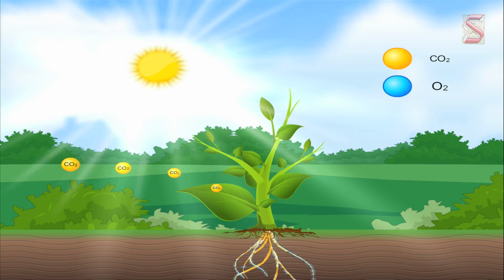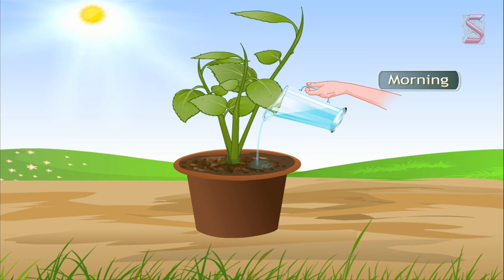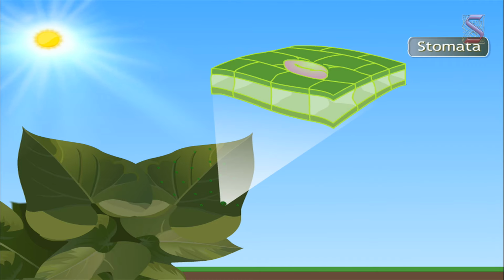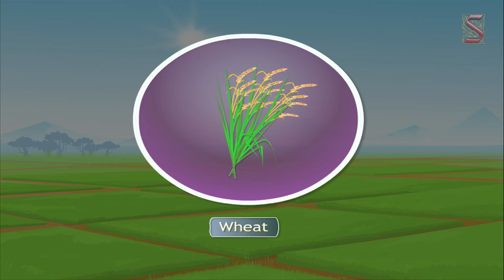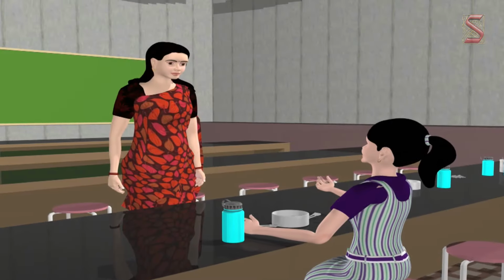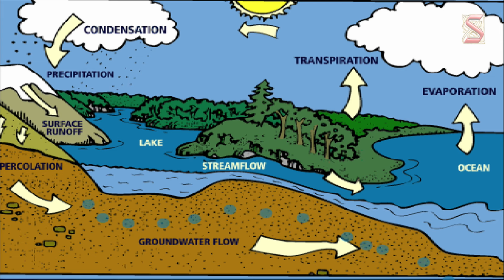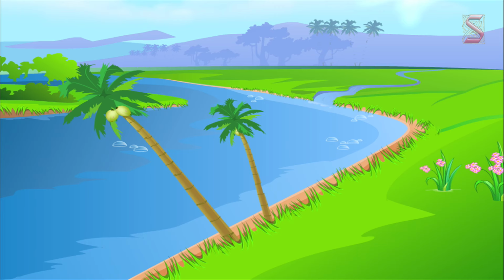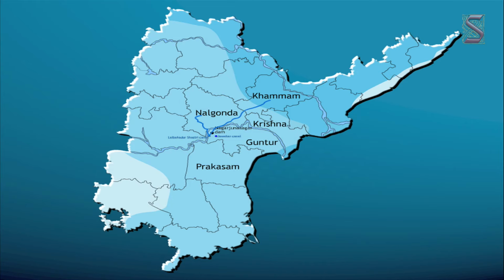Challenges in improving agricultural products || What does a plant do with water?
🌿 Dive into the wonders of botanical hydration in our latest video, "Hydro Harmony: Unveiling What Plants Do with Water." 💦🌱 Join us on a journey through the intricate mechanisms that enable plants to absorb, transport, and utilize water for their growth and vitality. From root absorption to photosynthesis, we unravel the plant's relationship with water and unveil the fascinating processes at play beneath the soil and within the leafy greens. 🌿🔍💧 Whether you're a gardening enthusiast, a biology buff, or simply curious about the miracles of nature, this video is your passport to understanding the hydrodynamic dance that sustains plant life. 🌿🎥🌍 Tune in now and witness the beauty of hydro harmony in the botanical world! 🌺🌿🚿

Explore the secret life of plants and witness the mesmerizing journey of water within the botanical realm. 🌿💦🌺